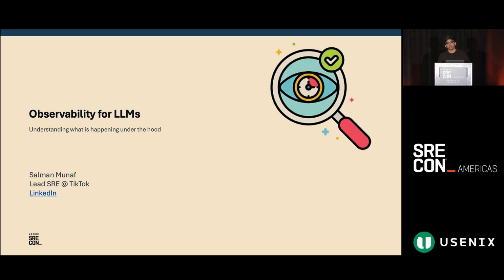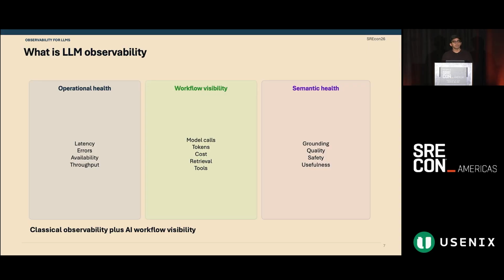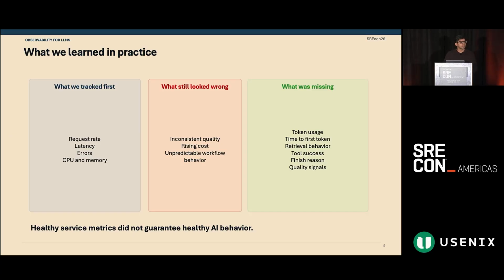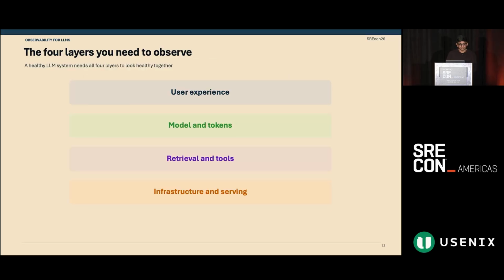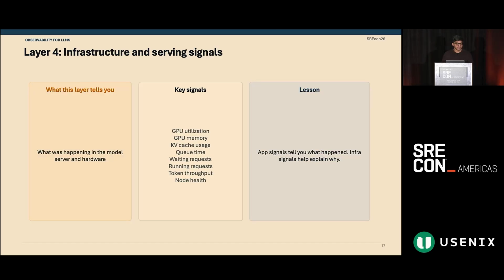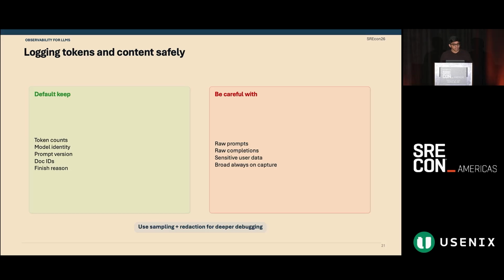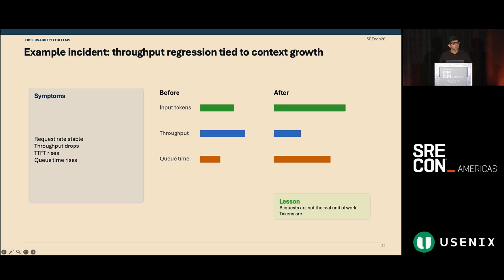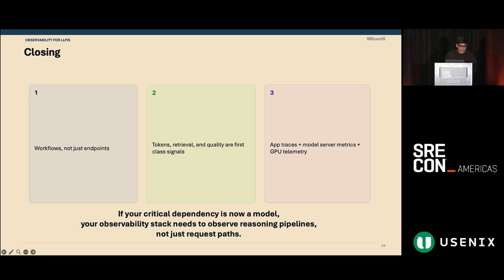SREcon26 Americas - Observability for LLMs: Understanding What’s Happening Under the Hood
Observability for LLMs: Understanding What’s Happening Under the Hood

Salman Munaf, TikTok

As LLMs and AI systems move into the core of modern products, keeping them reliable requires a new way of thinking. Monitoring large language models is fundamentally different from monitoring traditional web services. Latency and error rates alone no longer tell the full story.

This talk explores how observability changes when systems are driven by LLMs and GPU inference rather than REST APIs and CPU workloads. It breaks down the unique behaviors of these systems, including unpredictable model outputs, long context chains, token drift, embedding stores, and GPU bound execution.

Using real world examples, the session shows which signals actually matter, from token throughput and model latency to GPU utilization, memory pressure, and energy efficiency. Attendees will leave with a clear mental model for understanding LLM system health and a new perspective on reliability when your most critical component is a model that learns, drifts, and scales very differently from code.